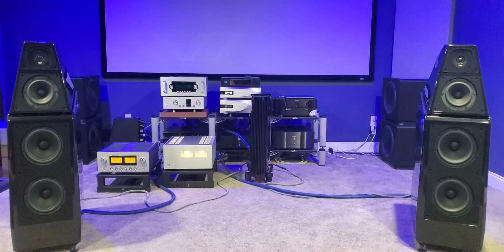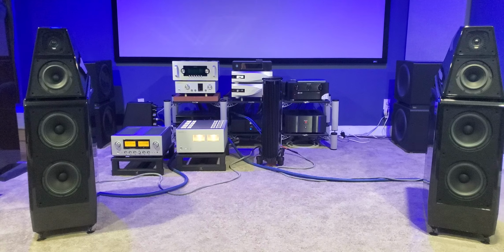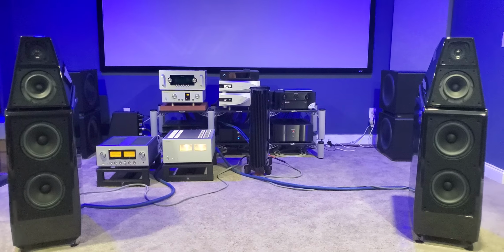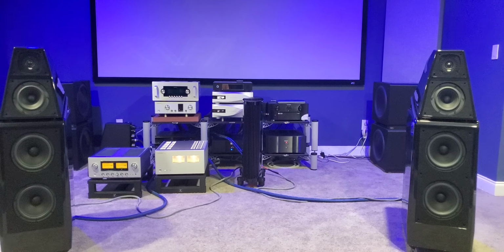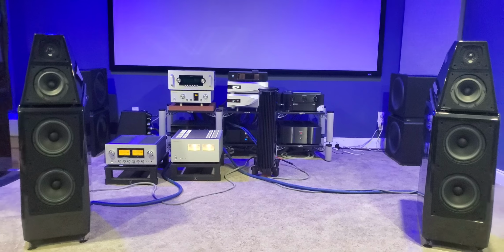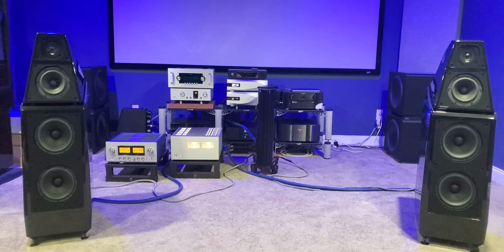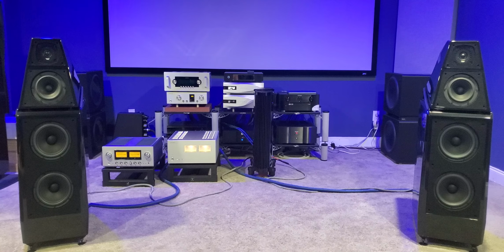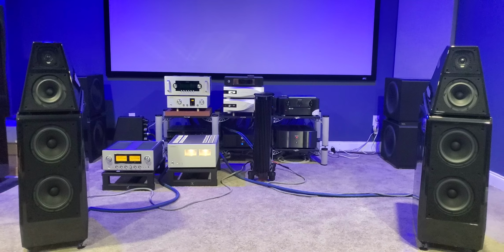Which speaker did I choose ?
Find out which speaker is which from my previous video !